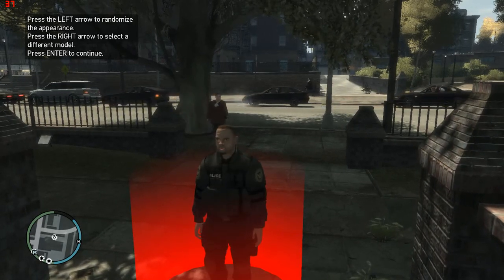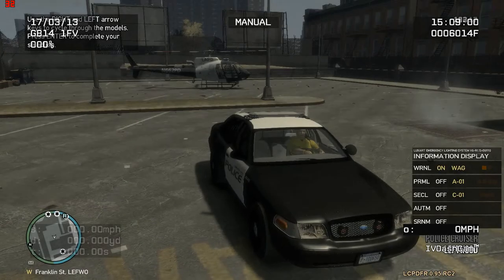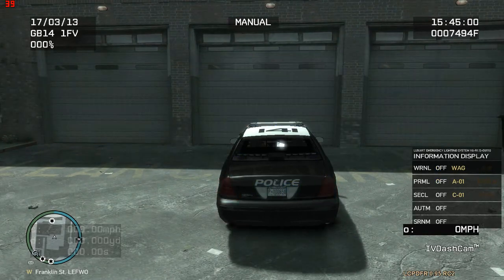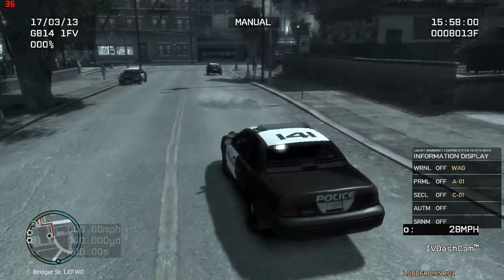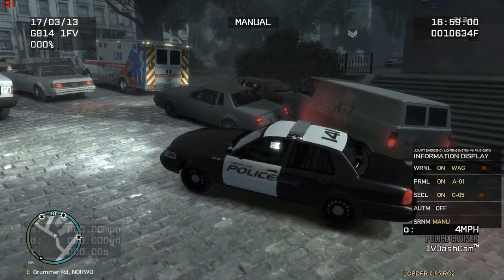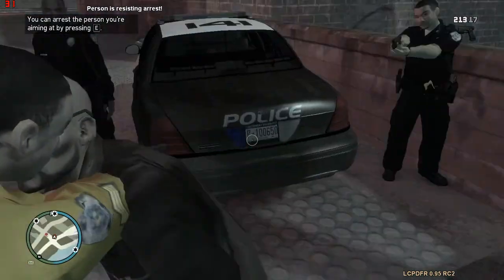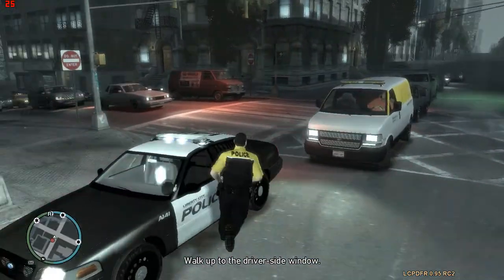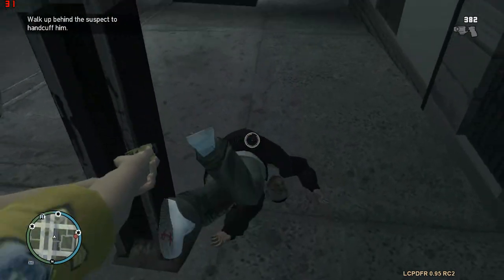LCPD:FR Code 3 assist to central division #1